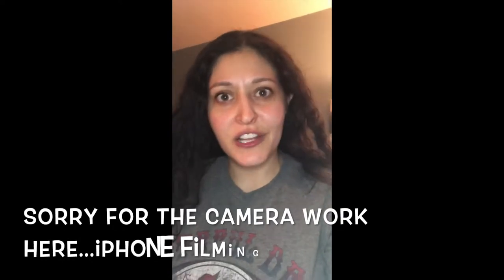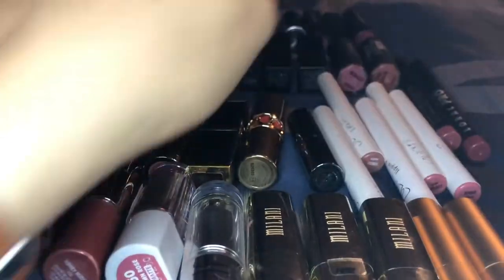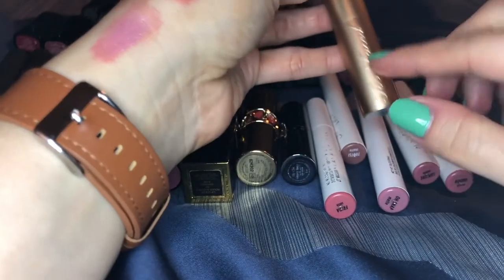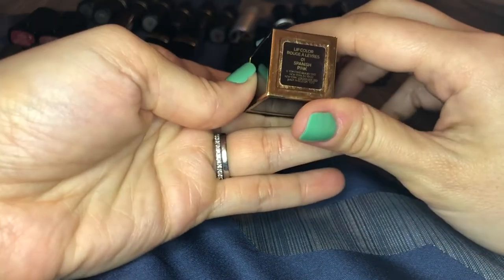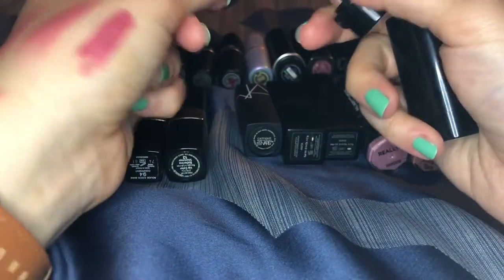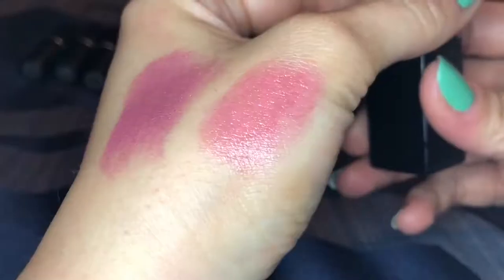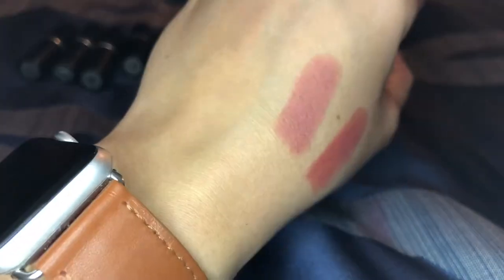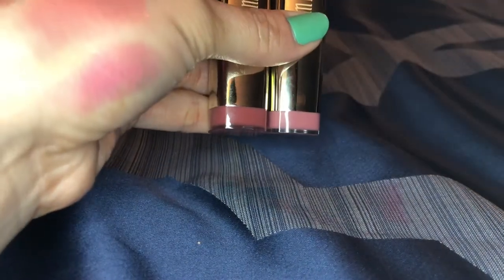Light Lipsticks - Nudes, Pinks, Peaches, Mauves - Collection & Declutter | 2018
Hi everyone! I hope you enjoy this collection & declutter video! Let me know down below what your favorite lipstick formula is!

Products mentioned:

Maybelline lipsticks - matte: daringly nude, almond rose, touch of spice blushing bud (no longer available), bold: mauve it

Wet n Wild - bare it all

Sonia Kashuk - shine luxe sheer lip (no longer available)

FLOWER Beauty matte lipstick autumn rose mix n matte lip duo honey nude

elf - touch of nude (beautifully bare)

Milani - matte naked nude creme, naturally chic

Too Faced - nude beach unicorn tears

Lorac pro matte - rose brown, rose taupe

ColourPop lippie stix - frida (LE), tootsi, oh snap, lumiere, bound

Chantecaille - gypsy rose

YSL - rouge volupte 13

Tom Ford - Spanish Rose

Urban Decay - native backtalk

Nyx - (matte) tea rose high voltage (new name is turnt up!) tiara

Bite - musk & lychee duo (no longer available), glace amuse bouche in meringue

Marc Jacobs - kiss kiss bang bang, slow burn

Dose of Colors - brûlée

Chanel - rouge coco shine confident (this shade LE)

Bobbi Brown - ballerina shimmer (no longer available)

NARS - catfight audacious anna & anita

COL-LAB - matte really?, satin girl please

Lorac alter ego goddess

MAKE UP FOR EVER - c105

MAC - royal ball (lustre, cinderalla collection LE), patisserie (lustre), among the fireflies (cremesheen, LE), coral bliss (cremesheen), peach stock (satin), angel (frost), velvet teddy (matte), brave, modesty (cremesheen)

Nails: Essie "first timer"

Do you prefer bullet lipsticks to liquid lipsticks? xo